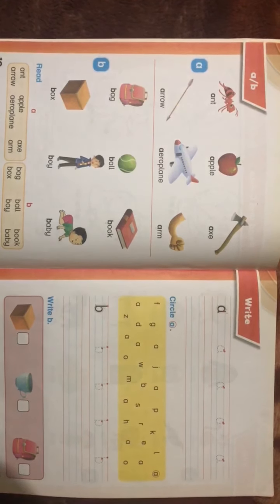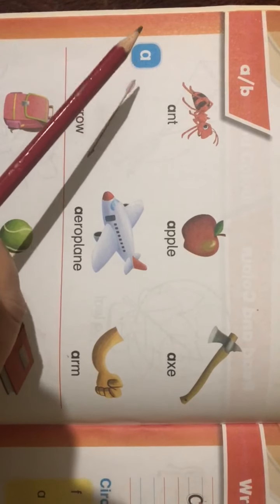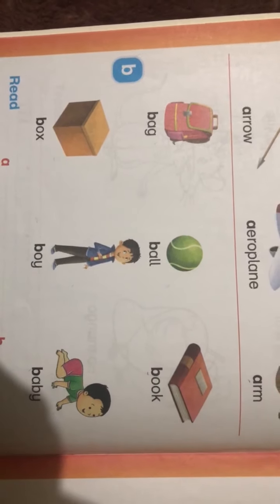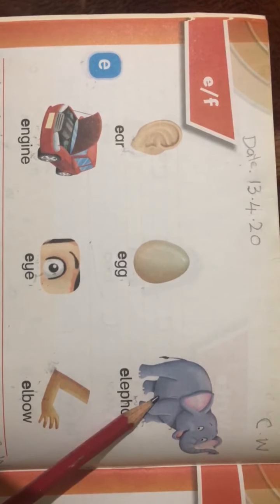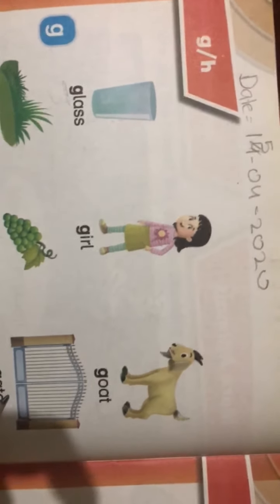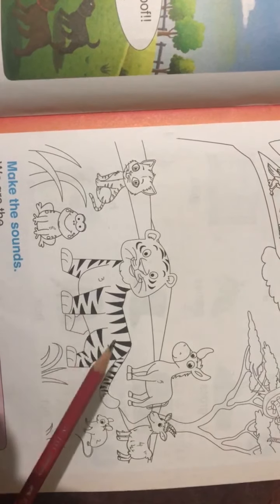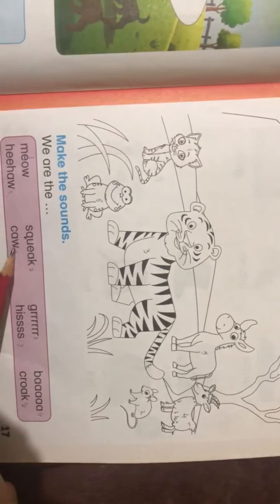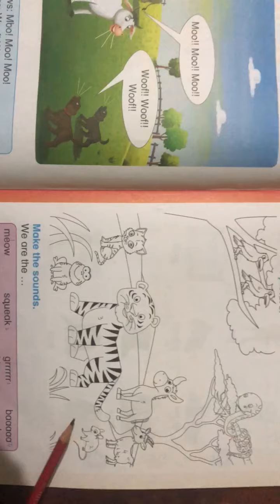English week 5 Session 1